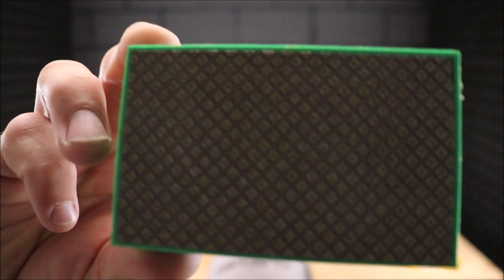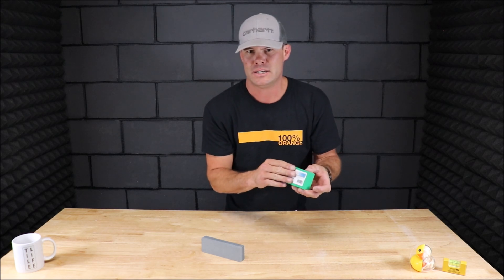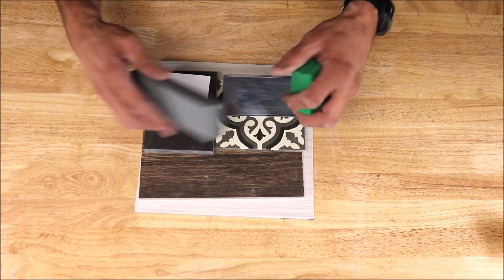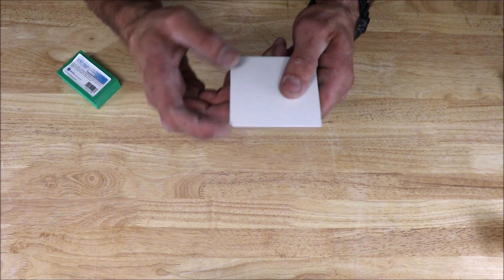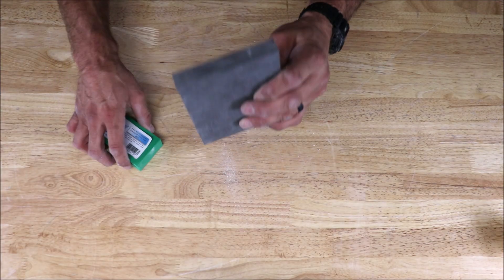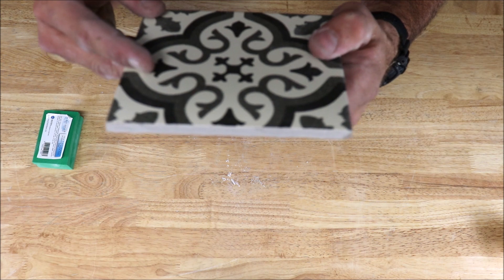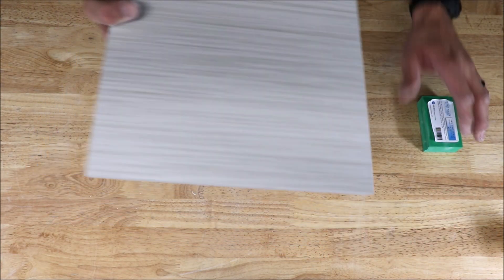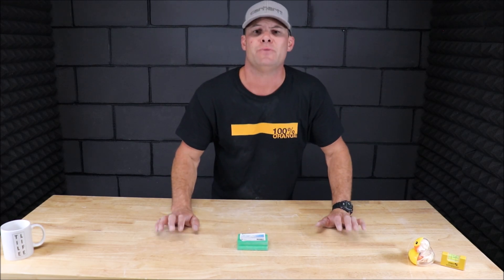How to Smooth Rough Tile Edges Rubbing Stone to Diamond Pad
How to Smooth Rough Tile Edges
Direct Link for Pricing